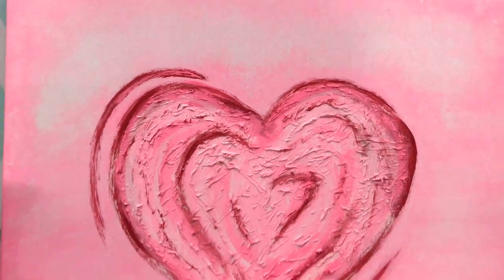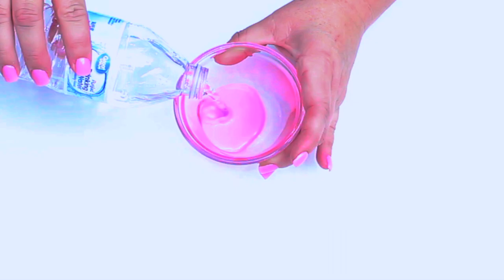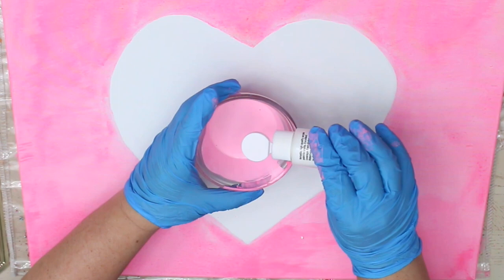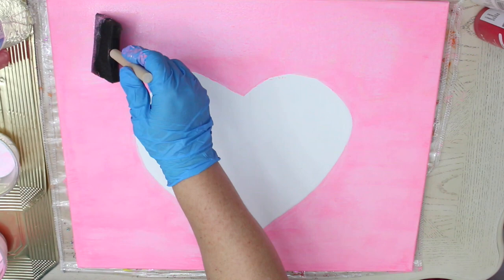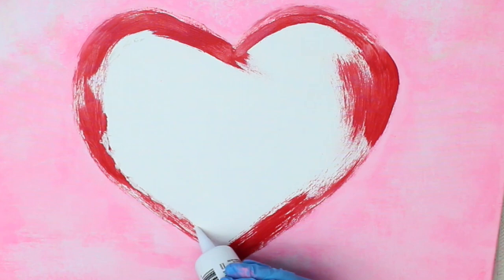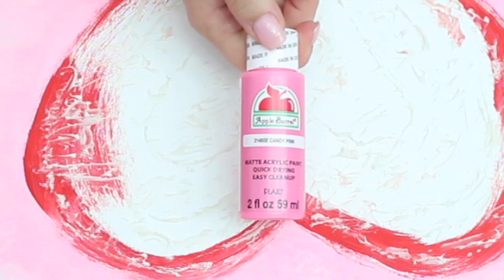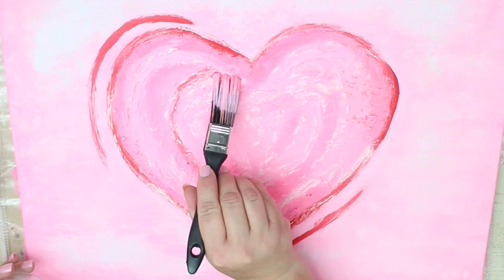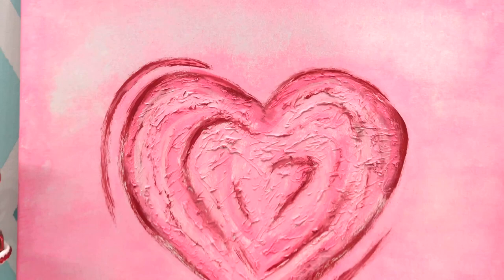HOW TO PAINT ABSTRACT ART | HEART TUTORIAL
Tune in to see how easy it is to paint some beautiful abstract art.  This Valentine DIY is super easy for anyone to do, even if they don' paint.

Colors Used:
Apple Barrel - White
Apple Barrel - Black
Apple Barrel - Candy Pink
Apple Barrel - Bright Red

LIGHTING

——TRIPOD——
Sunpak Ultra 6000PG

CAMERA

Canon EOS Rebel T4i DSLR with 18-55mm EF-S IS II Lens:

MIC

——SD CARD———-

ScanDisk Extreme

Editing Software

Movie on the Mac Book Pro 15” Retina Display:

About This Video:

In this video I will be painting an abstract heart design great for Valentine's Day decor.  See how easy it is.  This is a great painting for beginners video.